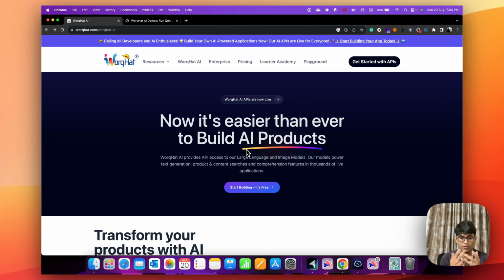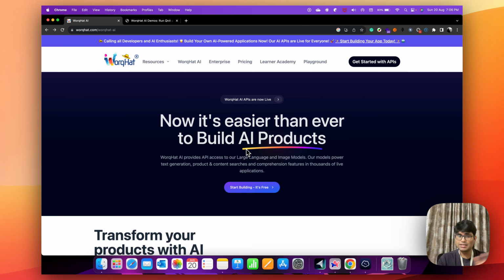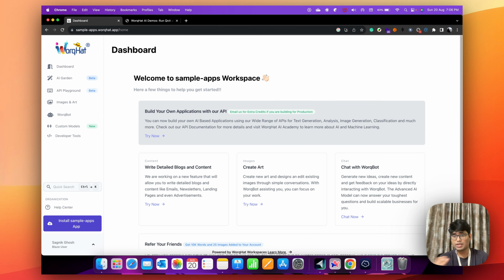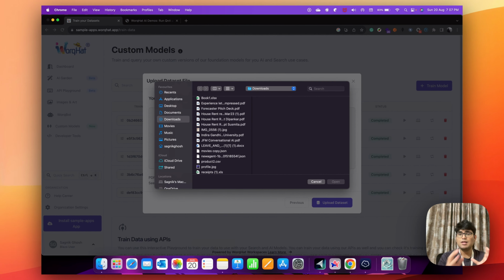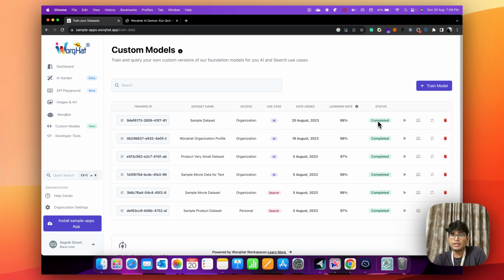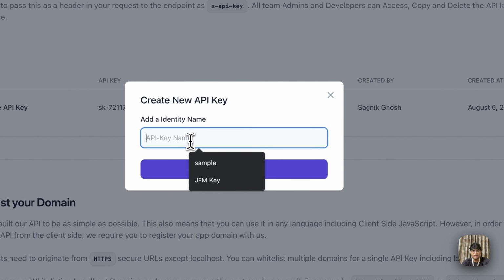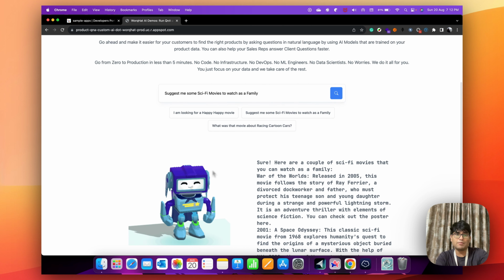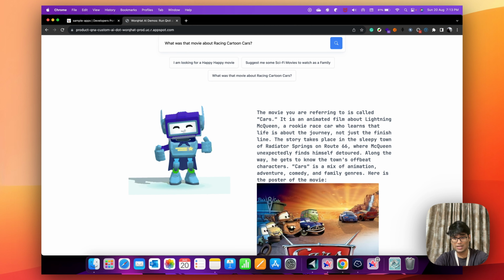Fine-Tuned Custom Enterprise AI Models with WorqHat AI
WorqHat AI Enterprise Studio includes capabilities for custom-training and fine-tuning our most powerful Generative AI models as part of our Enterprise Studio to help tune your foundation models with custom data for better performance and accuracy.

With our new studio for foundation models, generative AI, and machine learning, users can now unleash their creativity and build innovative solutions that cater to their specific needs. WorqHat AI is an enterprise-ready AI platform designed to amplify the power of AI throughout your business, enabling niche-specific content generation like never before.

To learn more about all the exciting developments in this release, head over to our announcement

We can't wait to witness the incredible applications you'll build with WorqHat AI!

Embark on this exhilarating journey with us and witness the power of AI in action. Start exploring today and witness the transformative power of artificial intelligence for your business!